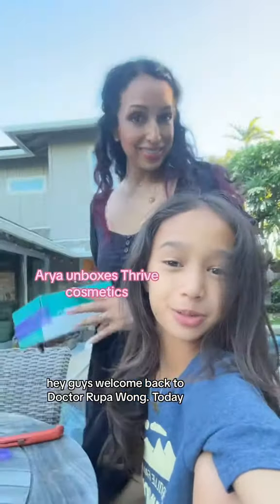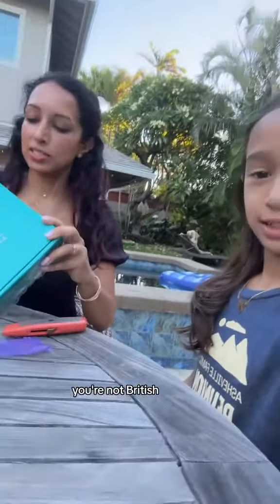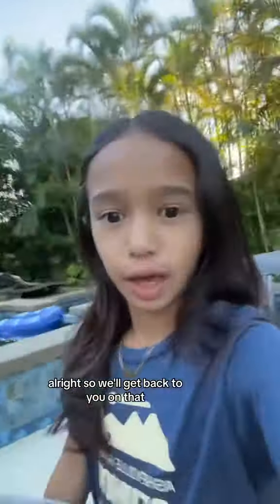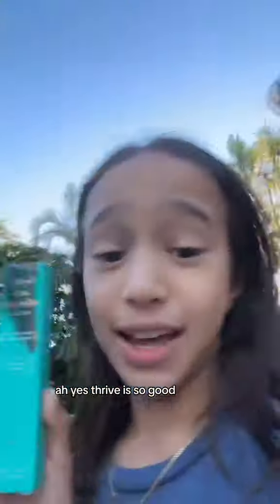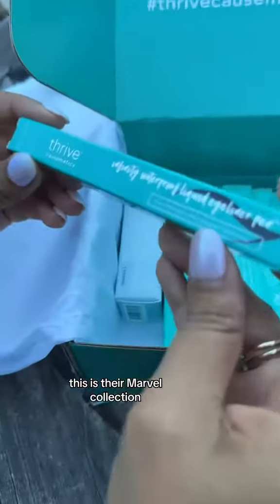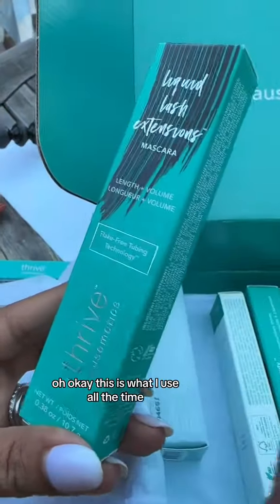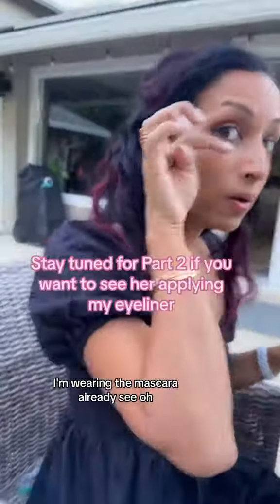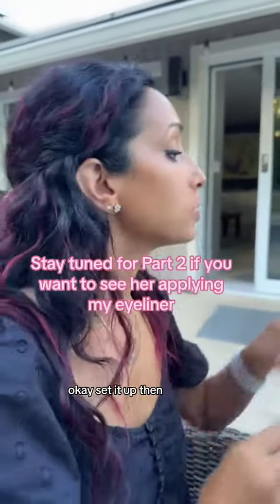The Best Gift Ever 💅🏽👯